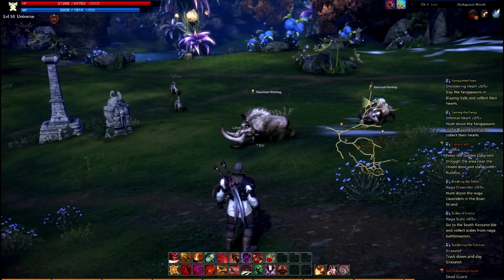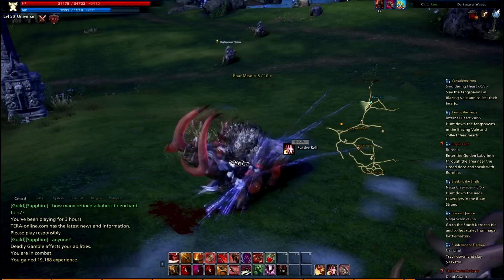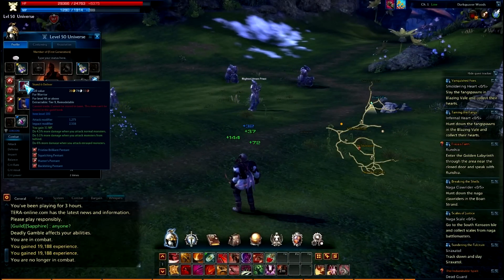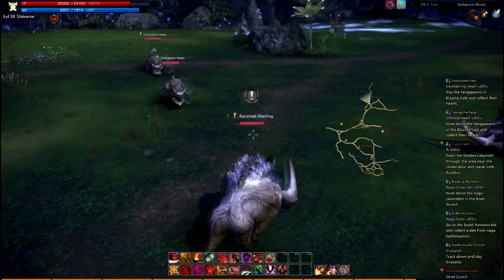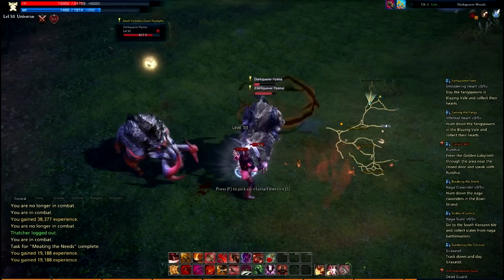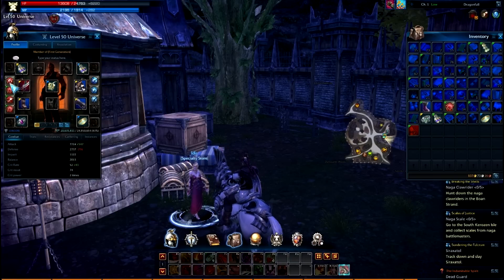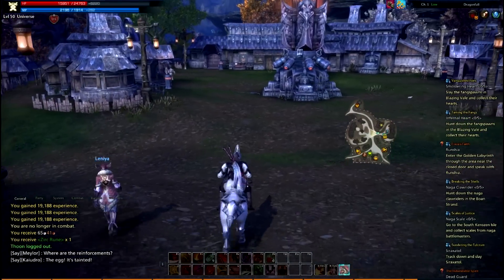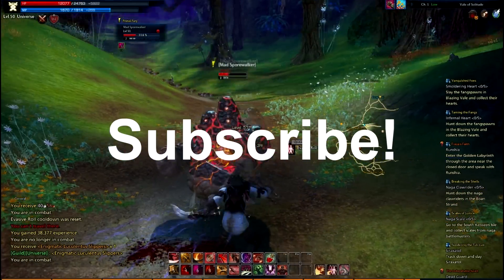Tera: Warrior Gameplay Level 50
A video of a level 50 warrior in tera online and a show of the warriors various abilities. I also talk strategy in the video and what you should expect from being a warrior. :)